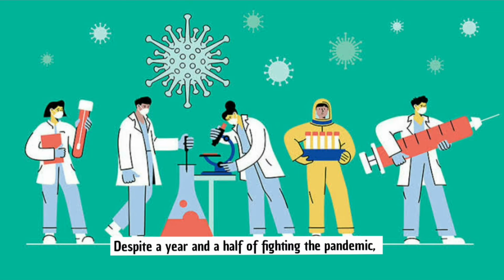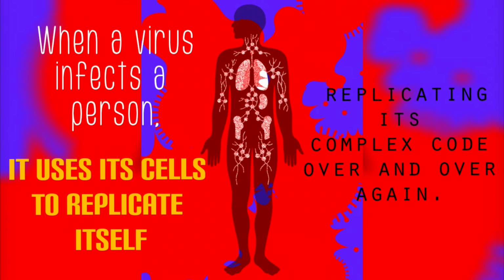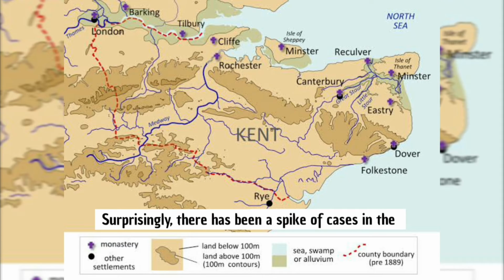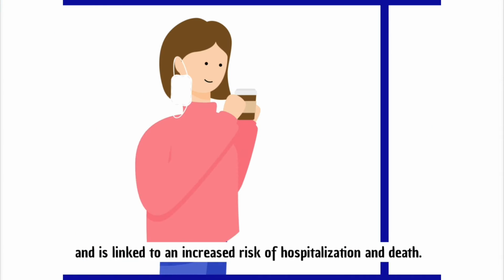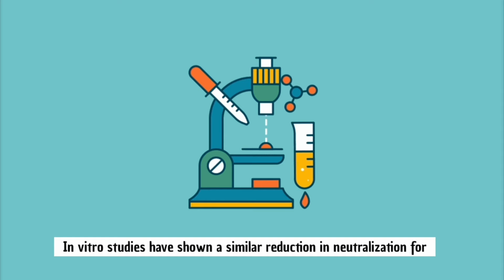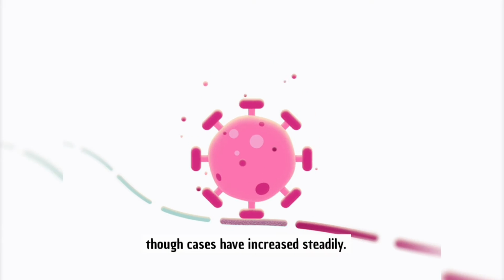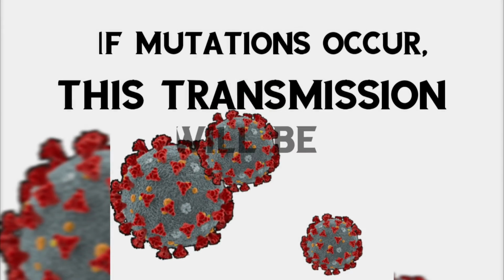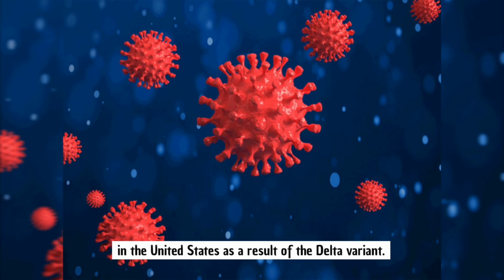Microbiology Video Presentation: Emergence of COVID-19 Variants